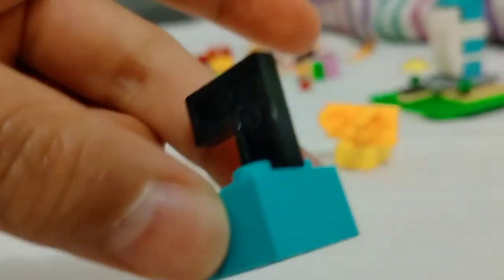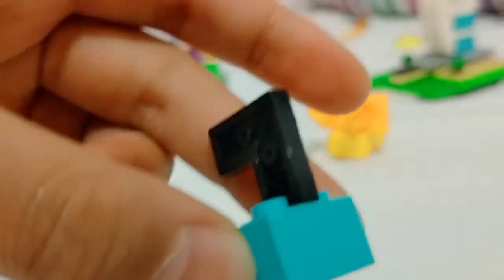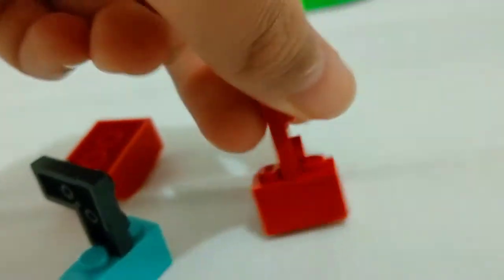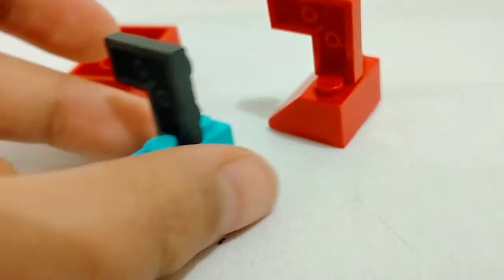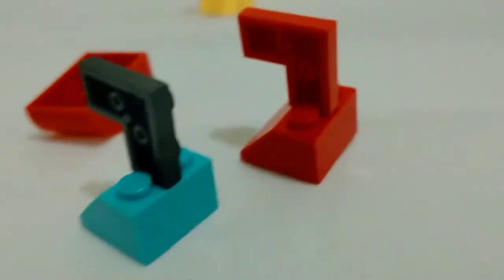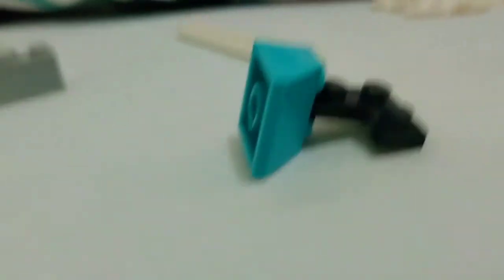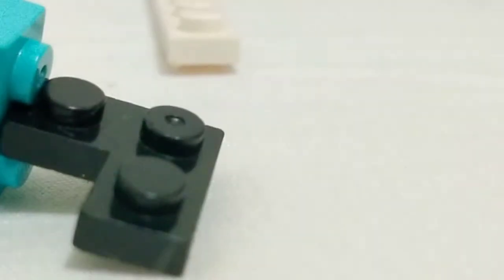Dinotrux ramp race 🦕🦖